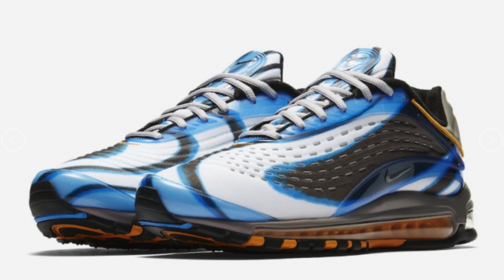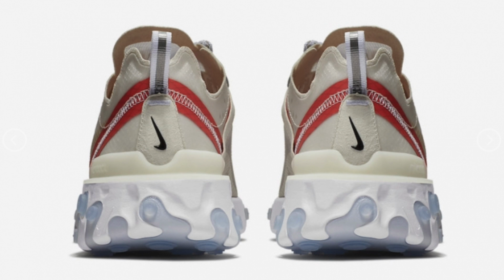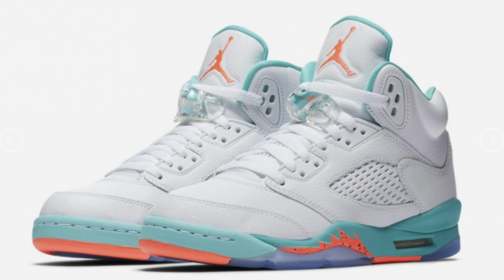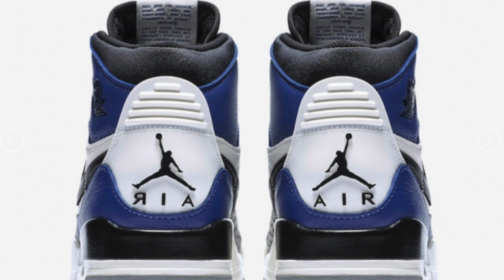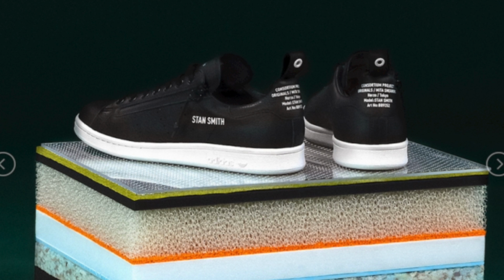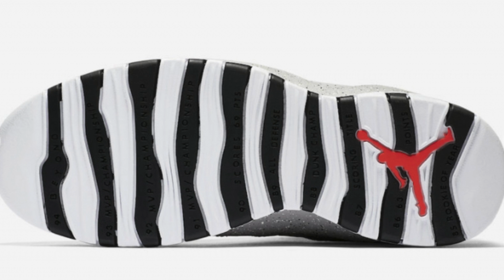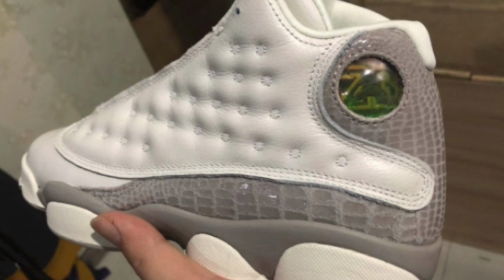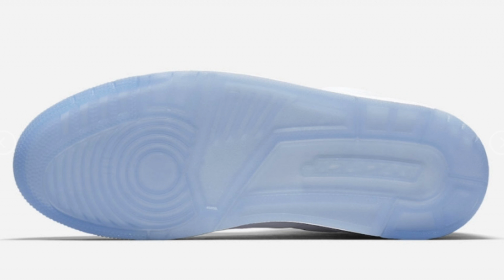TOP KICKS TO COP THIS JULY